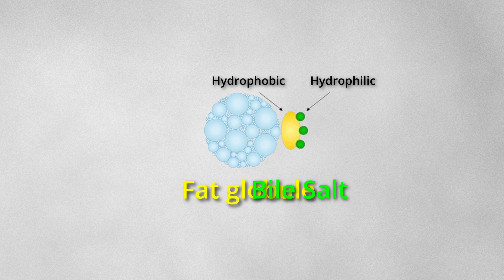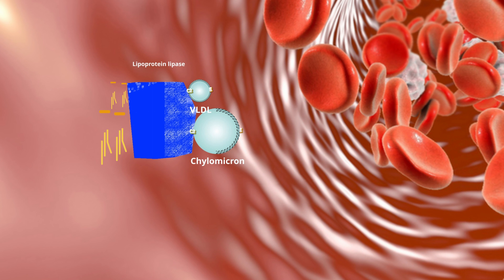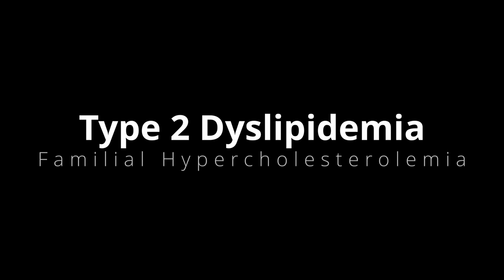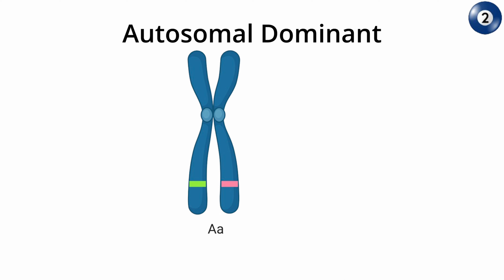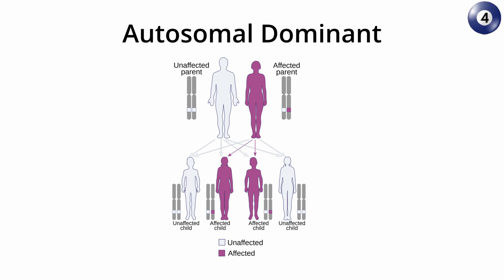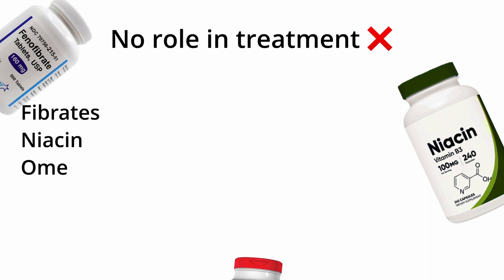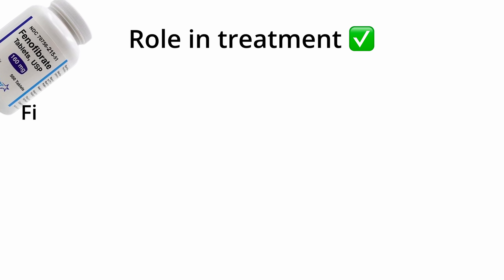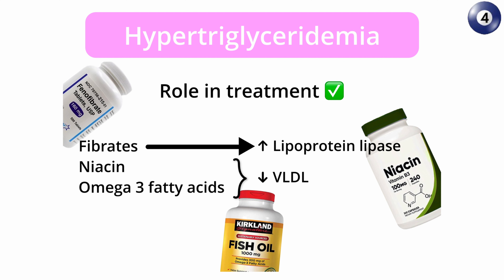Lipoprotein disorders : Types, Causes, and Treatments (High Yield)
Confused about Dyslipidemias? This video breaks down dyslipidemias from cholesterol transport to causes, and dives into treatment with various lipid-lowering drugs.